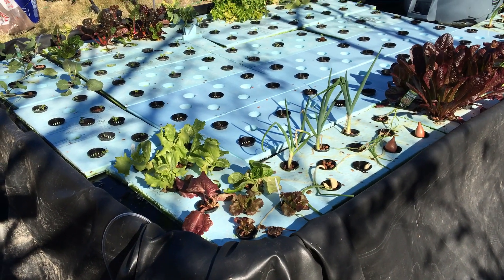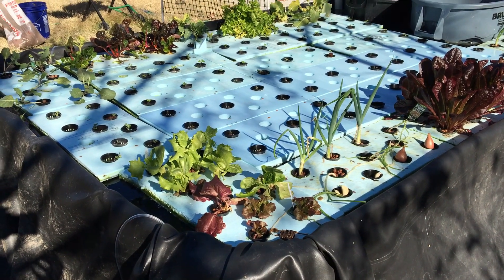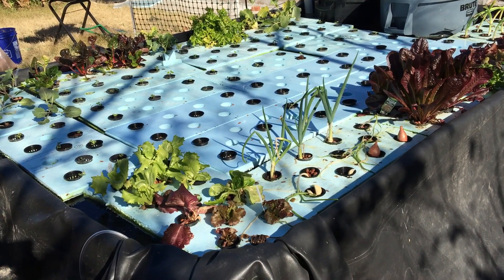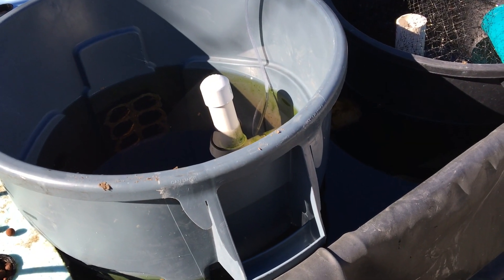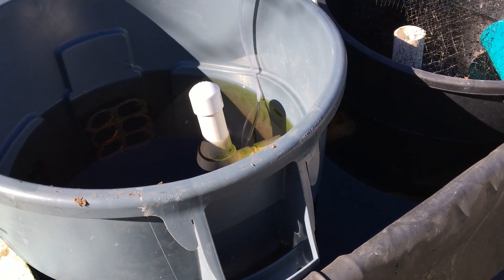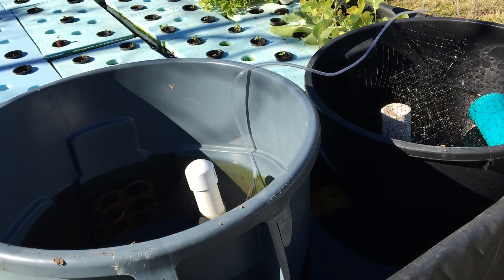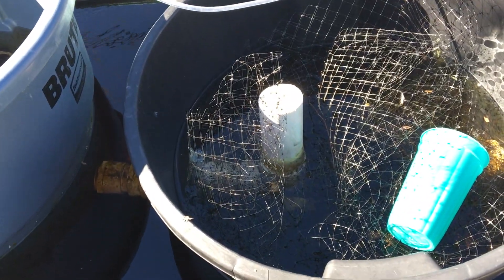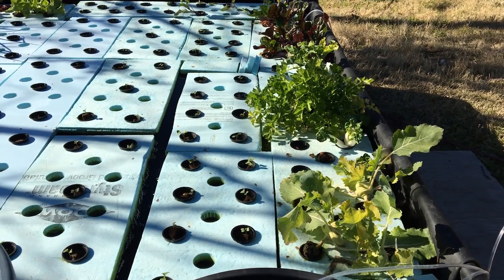Update 01/05/20: Aquaponic Victory Garden Demonstration Project (3-Hour Farm: Project 15)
Our story continues. As you know Project 15 is about how we are going to grow 15% of our food (400 pounds) (42 ft2/4 m2 grow bed) in this kiddie pool set up for aquaponics over the coming year. To make in a DIY system that is reasonably easy to build and use, we had literately re-imagine how one does aquaponics. In this short video we talk how the system is working, the great thing that the bees have found us already, and one of the technical innovations we are applying the "SRRP" (Solids Removal & Recirculating Pump). The SRRP replaces the classic electric impeller pump to move water through the entire system and replaces and is more effectively cleanse the tank than the SLO (Solids Lifting Outlet) normally found in this circumstance. Enjoy.

(for Facebook users) Article from Aquaculture Magazine on the science and design philosophy behind this aquaculture system